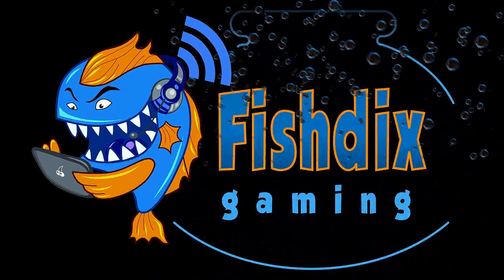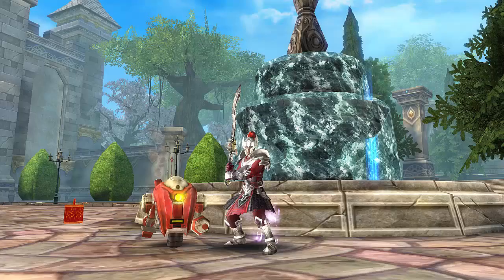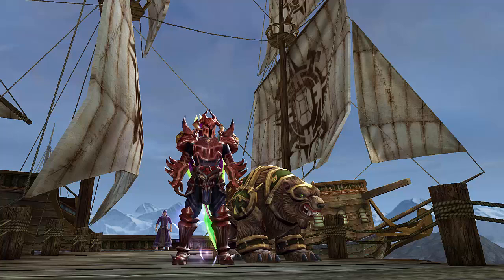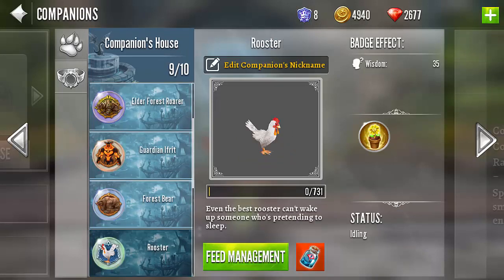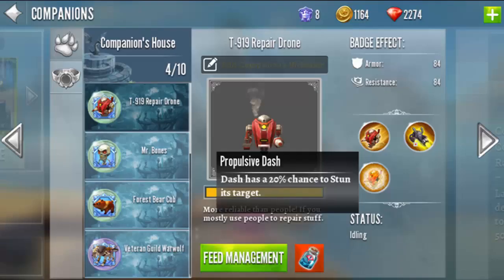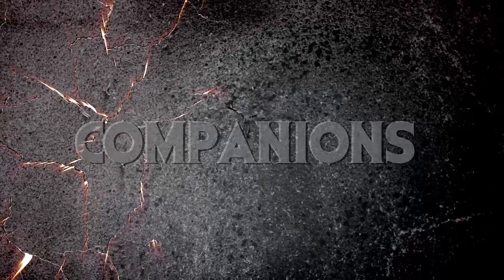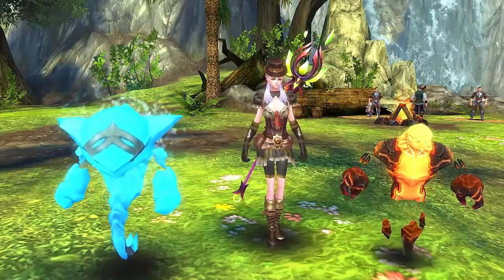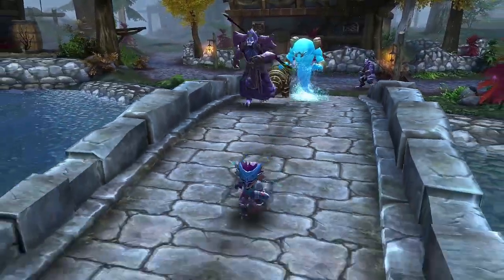Order and Chaos 2: Redemption- How to get a Companion Pet!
Order & Chaos 2: Redemption- Update 2 brings Companion Pets to Haradon. Here's everything I've got so far concerning how you'll get your own.